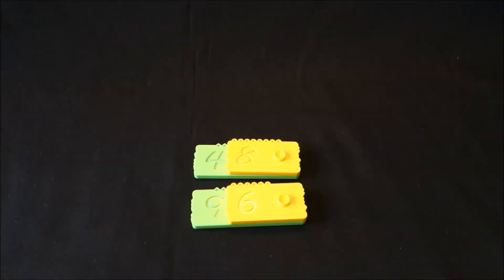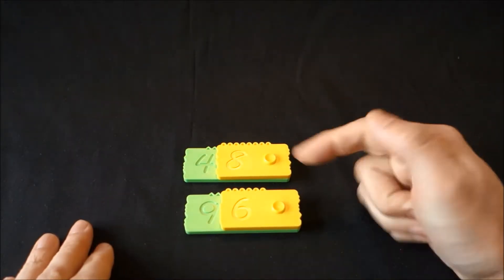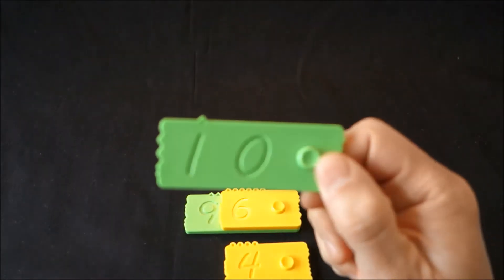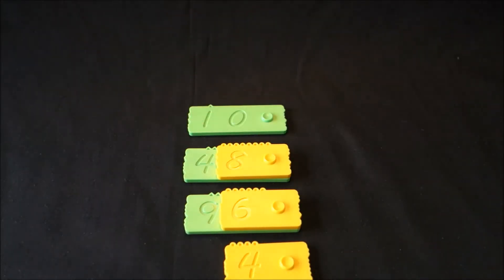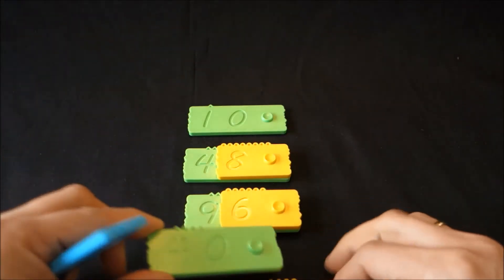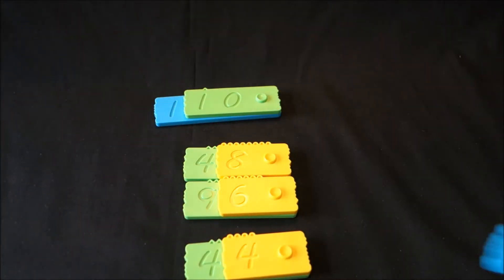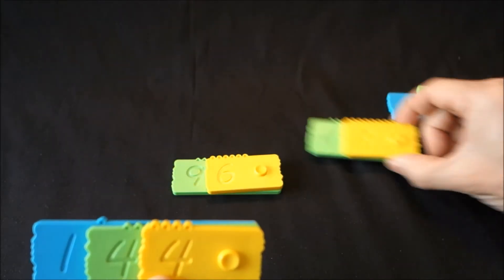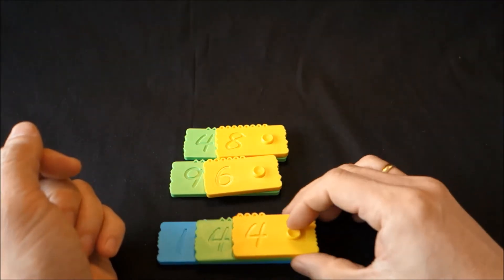Classical Addition by using the newmero bricks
Easy way to learn how to make addition. The newmero bricks is a STEM Educational Toy.